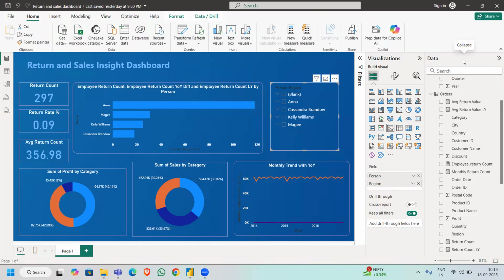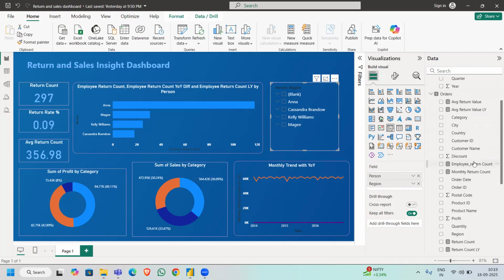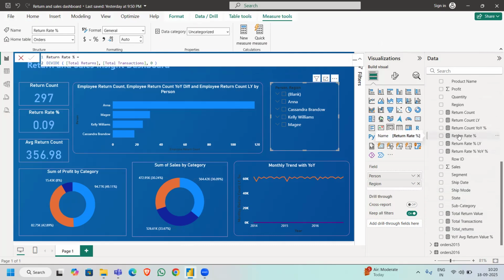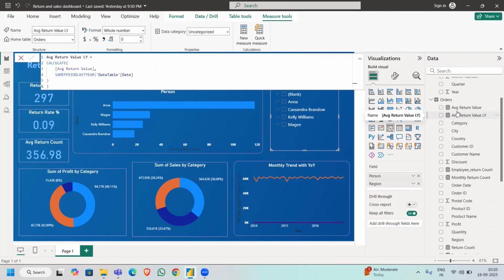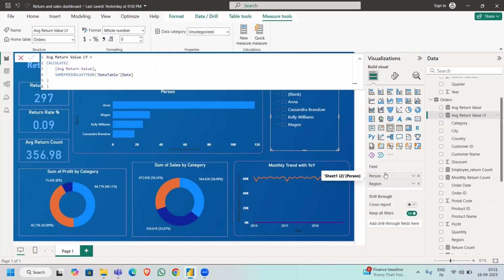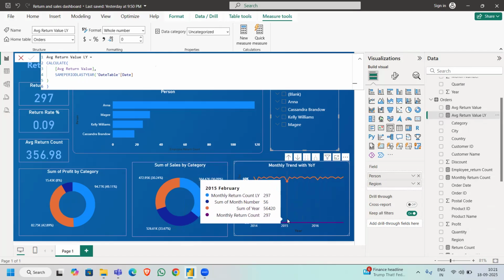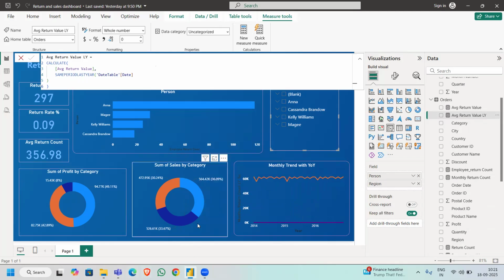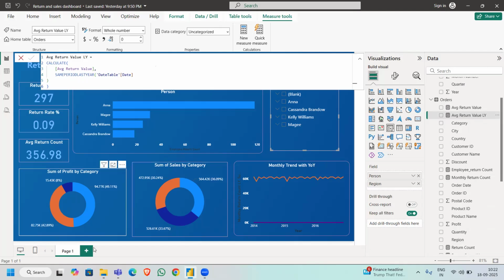Power BI Dashboard Project Sales and Return insight Dashboard